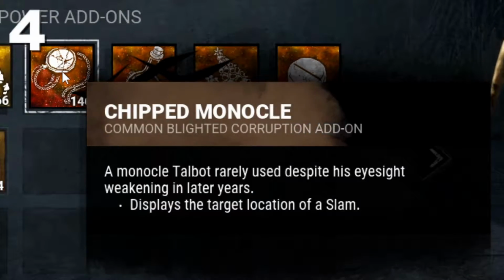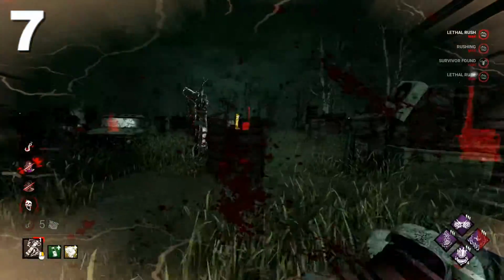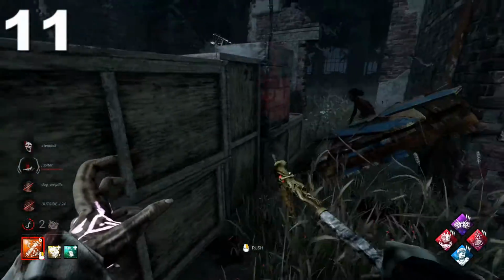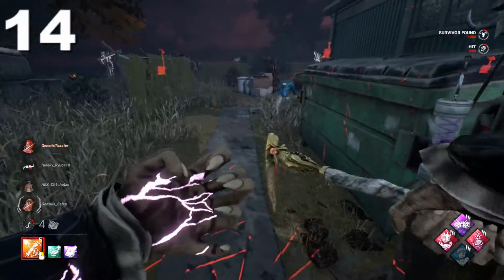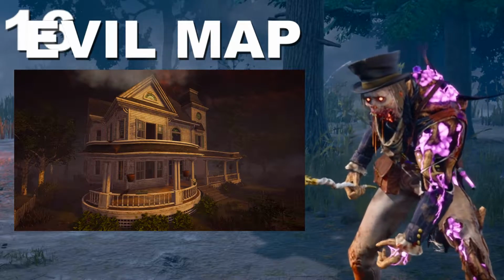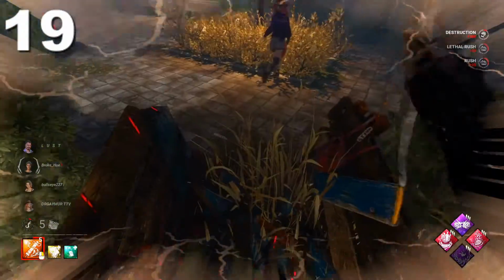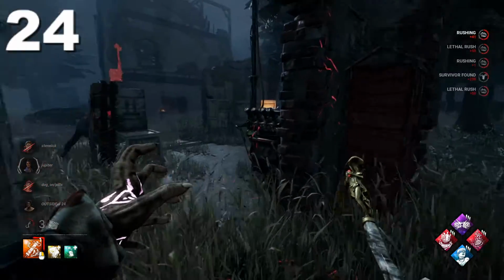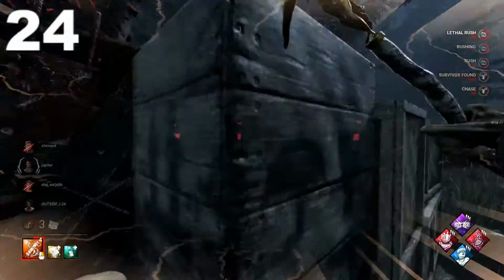25 Tips You SHOULD Know as BLIGHT | Dead by Daylight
Today I will teach you 25 BLIGHT TIPS THAT WILL INSTANTLY IMPROVE YOUR GAMEPLAY! I am very exited to show you guys this blight tutorial because I worked really hard on it!
@LilithOmen I hope I made you proud!

Chapters
0:00 Introduction
0:16 Use your rushes more than your basic attacks
0:19 Use your speed to zone survivors
0:24 As a beginner, run Adrenaline Vial and Shredded Notes
0:33 Don’t Run chipped monocle
0:35 Avoid relying on strong addons
0:45 Use hug techs
0:50 Don’t always attack on your second rush
0:56 Learn bump logic
1:03 On PC keybind Q and E
1:06 Use your rushes to traverse the map
1:16 Learn to counter loops without rushes
1:22 Run information perks
1:30 Avoid basic attack perks
1:40 Don’t be paranoid of the gens
1:49 Learn about certain Realms
1:59 Avoid Garden of Joy at all costs!
2:01 If chases are going on for too long, split off
2:08 Use passive slowdown perks
2:17 Don’t break pallets with your power after a stun
2:27 Learn how to flick
2:35 Be patient on your slam duration
2:44 Learn to shoulder bump
2:50 Don’t be discouraged to lose
2:56 Bait and switch with survivors
3:05 Watch other content creators
3:18 Outro